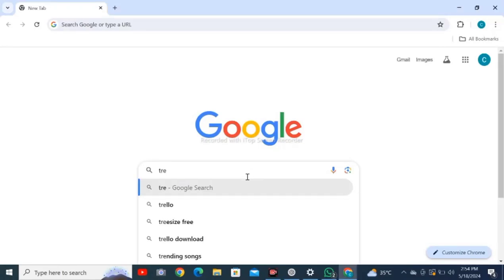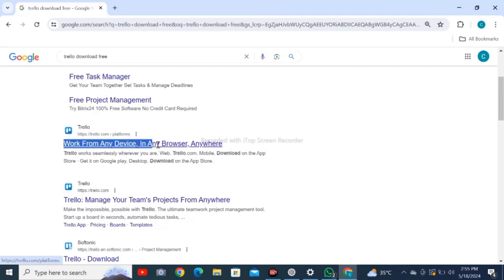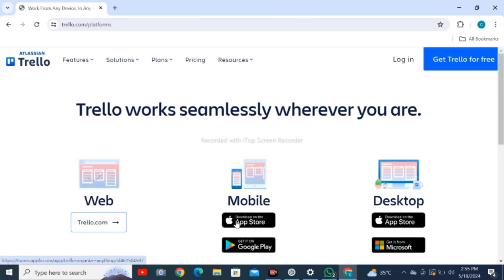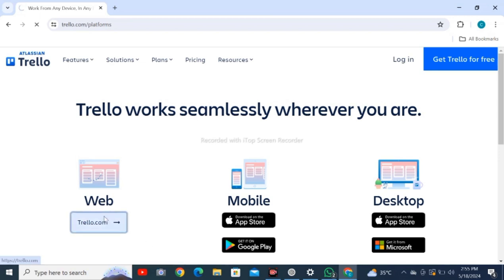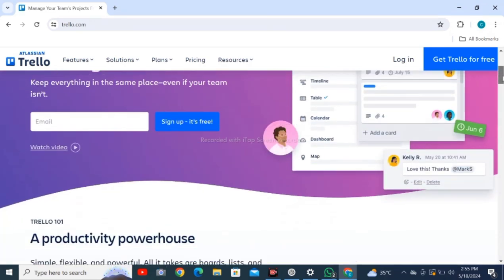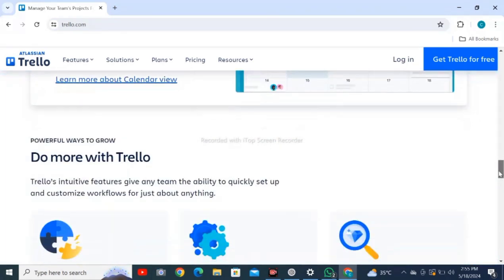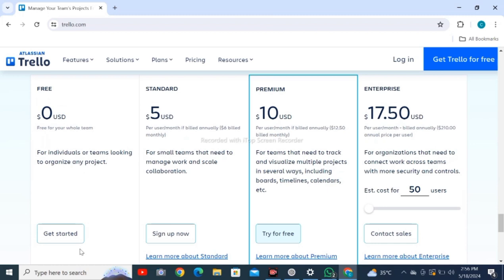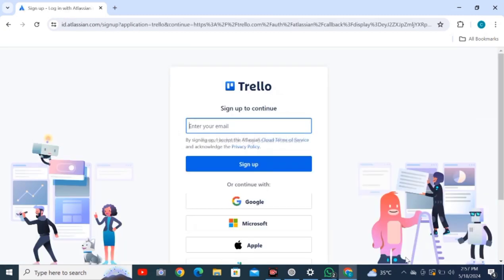Trello Software Download 2024 in 1 Minute only | Task Management Software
Transform your workflow with Trello, a visual project management tool perfect for teams, freelancers, and productivity enthusiasts! With Trello, you can say goodbye to chaotic task management and hello to streamlined collaboration. This cloud-based software offers a range of features, including boards, lists, cards, and integrations. Follow along with our tutorial to learn how to get started with Trello and boost your productivity.